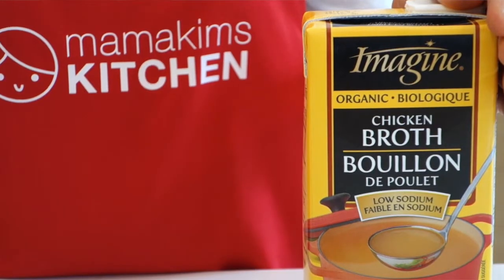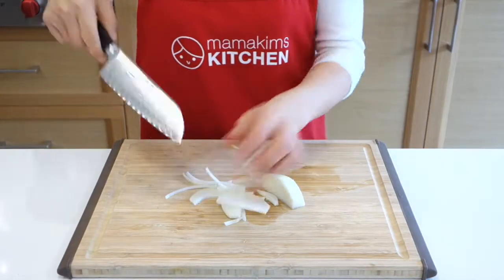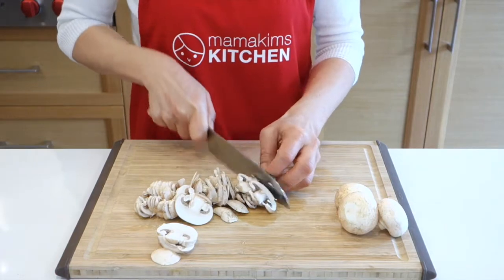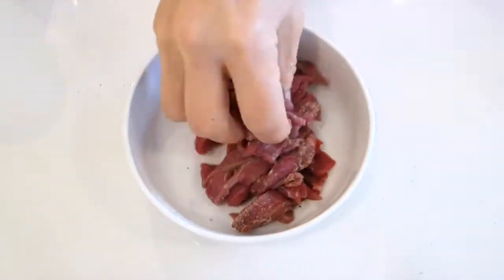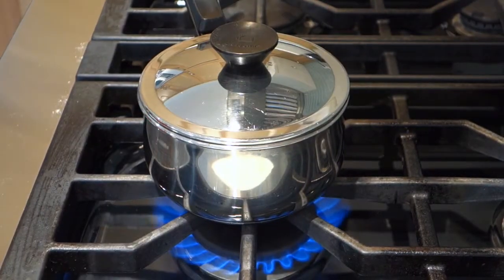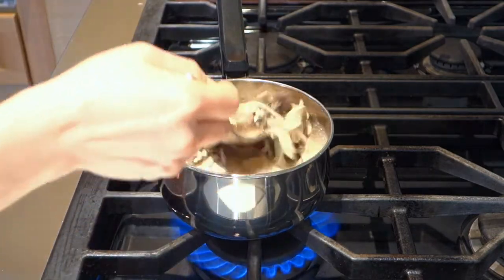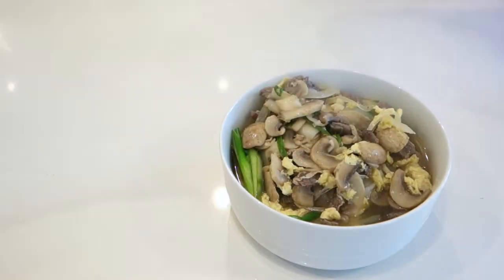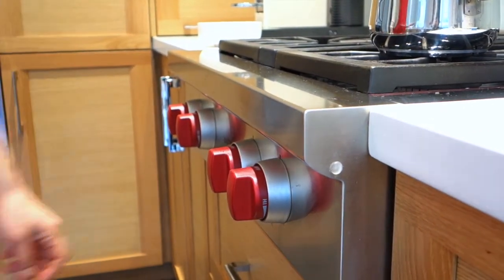1 Stop Beef Soup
SUBTITLES AVAILABLE!